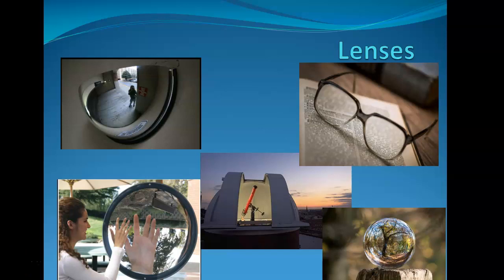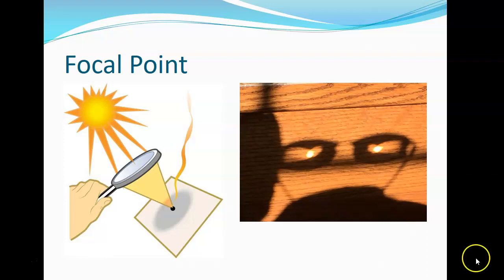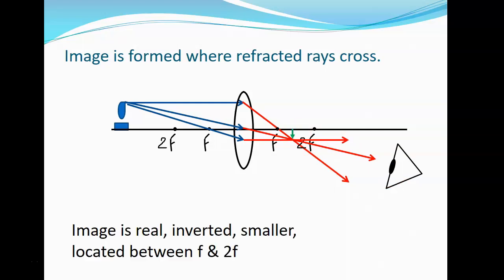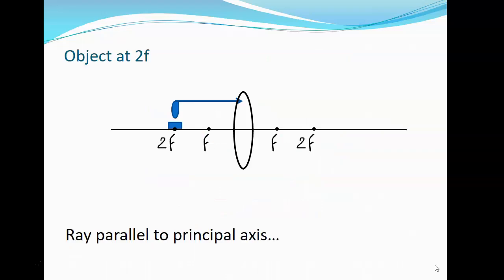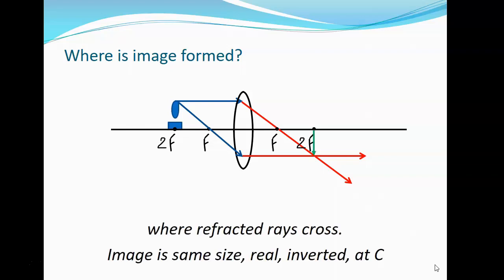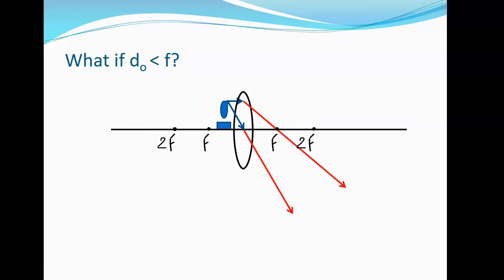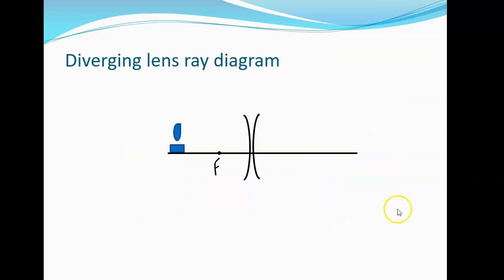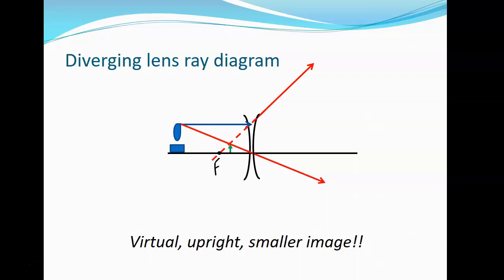Lens Ray Diagrams